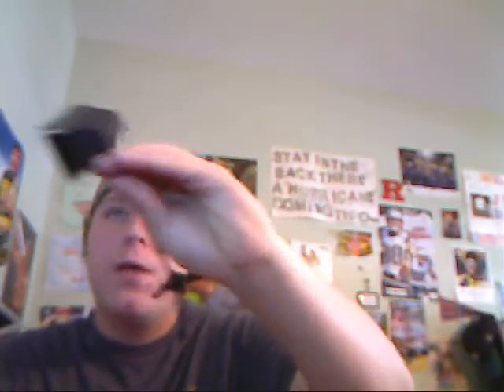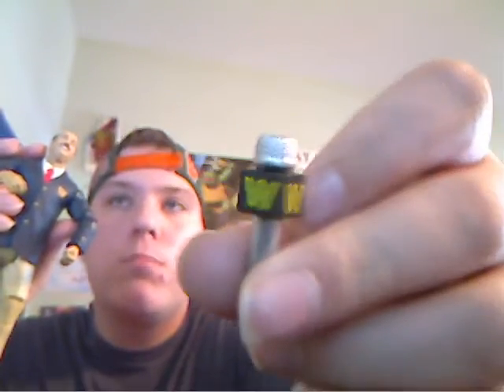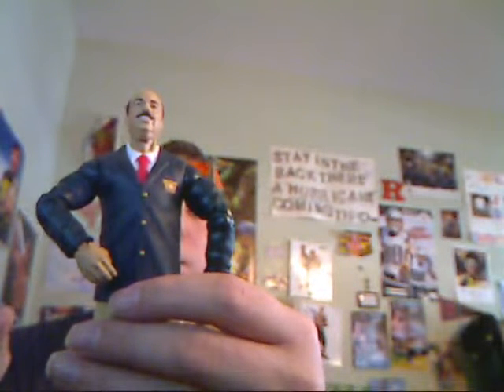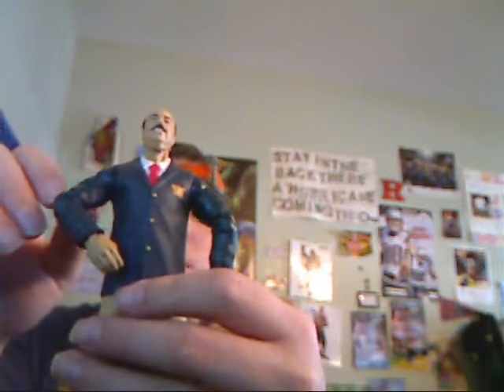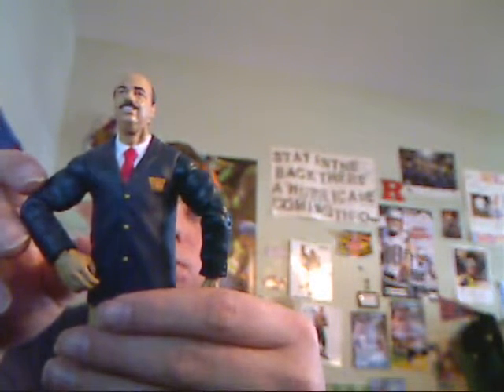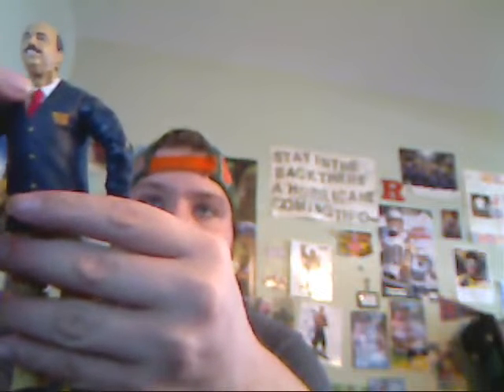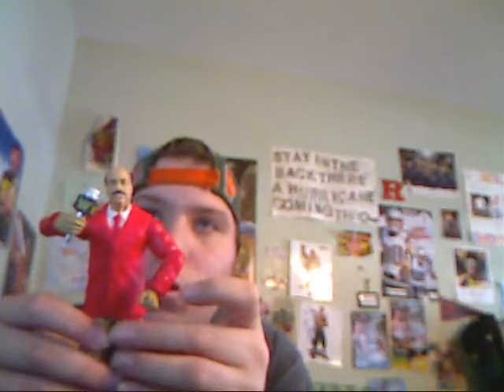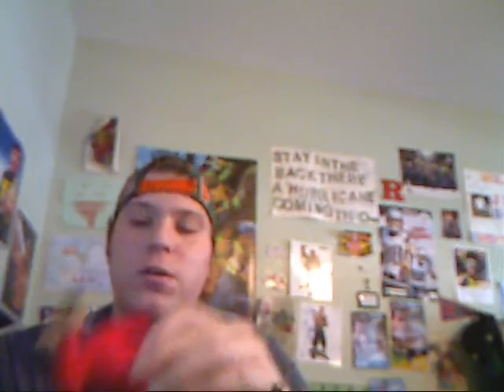Reviewing WWE Flashback Elite Figure Mean Gene Okerlund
So Happy Monday And Today I Am Going To Be Reviewing WWE Flashback Elite Walmart Exclusive Figure Mean Gene Okerlund Figure